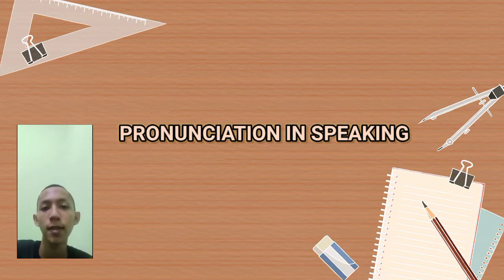Group 7 Journal Explanation, Professional Speaking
The Journal is PRONUNCIATION IN SPEAKING SKILL STUDENTS OF ENGLISH EDUCATION DEPARTMENT LANCANG KUNING UNIVERSITY By Syaifullah